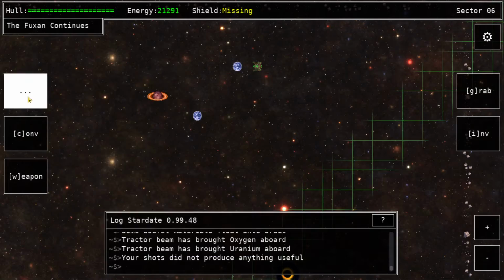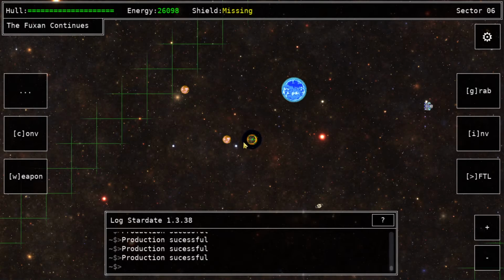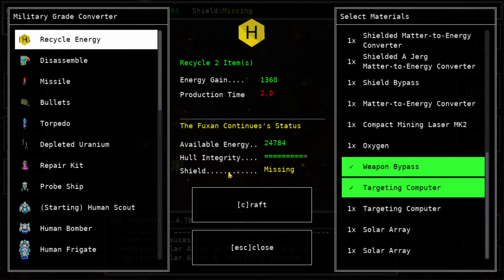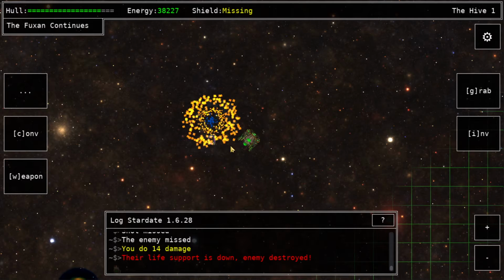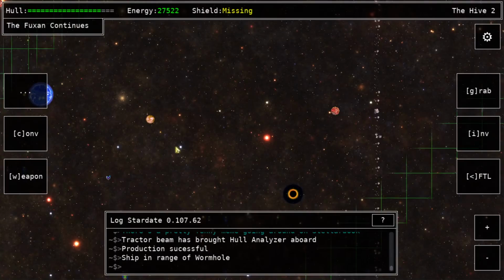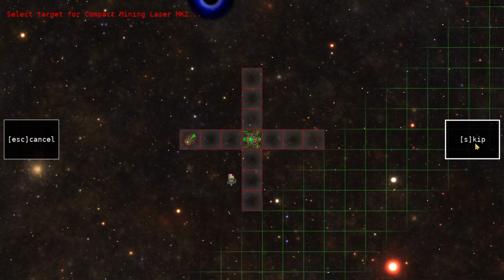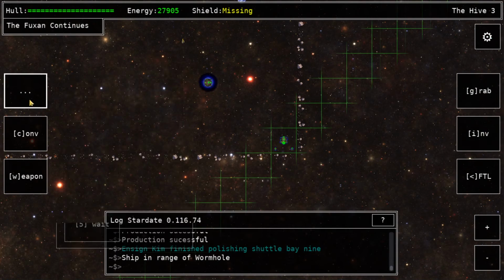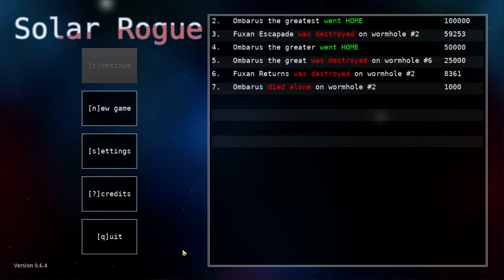DFuxa Plays - Solar Rogue Ep 9 - What a Stupid Way To Die!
Well, I died rather stupidly.

But, before I died, I will note that I showed off the different branching paths inspired by DCSS; though here the idea is that you go to the homeworlds of the other factions in game and have some quest to complete. This involves blowing up a boss (which I do see in the game).

But yea, I died rather stupidly...